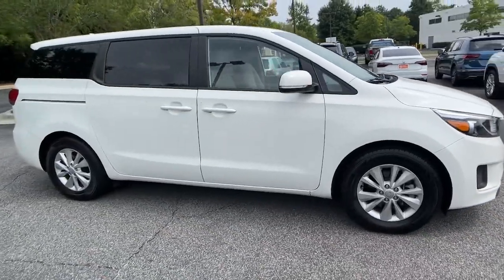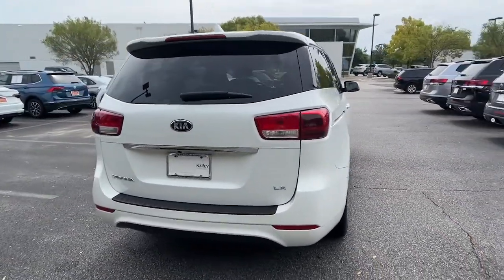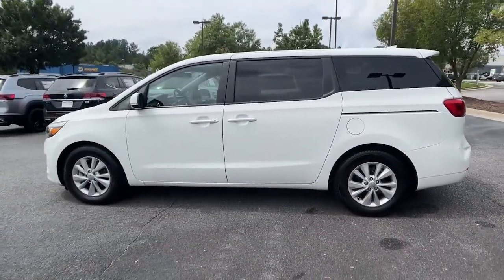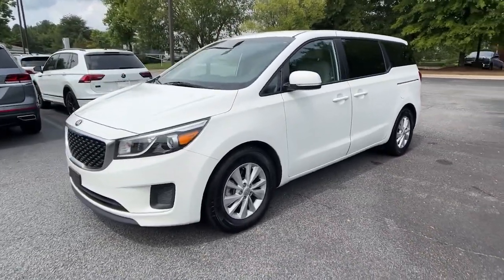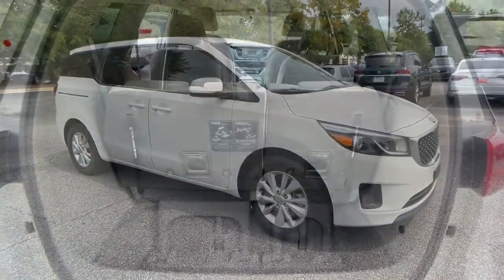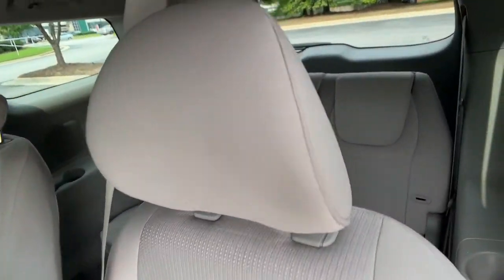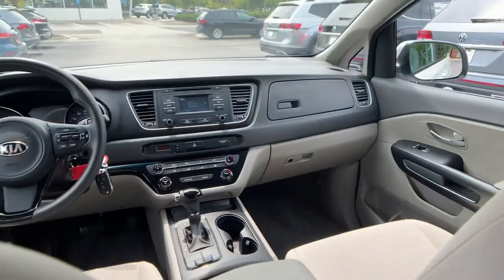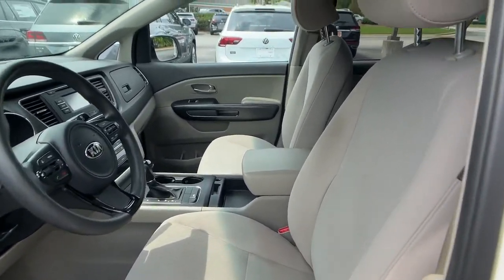2017 Kia Sedona Alpharetta, Roswell, Johns Creek, Marietta, Sandy Springs, GA NVA220689A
Clear White Used 2017 Kia Sedona available in Alpharetta, Georgia at Nalley VW of Alpharetta. Servicing the Roswell, Johns Creek, Marietta, Sandy Springs, GA area.

Recent Arrival! Sedona LX Clear WhiteOdometer is 14203 miles below market average!Check out Clicklane at nalleyvw.com for 100% online car buying! Fast and simple with delivery straight to your home. Contact our internet department for more information.